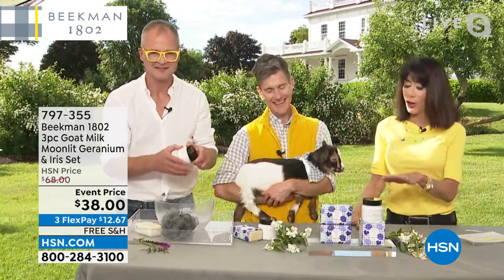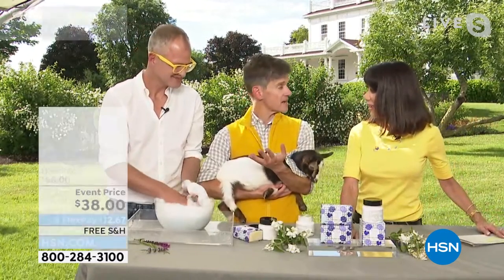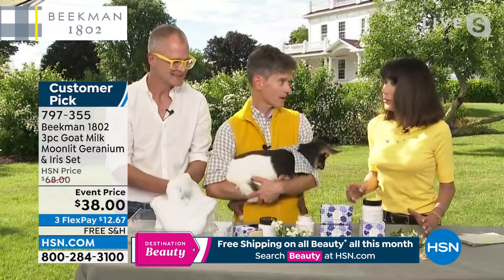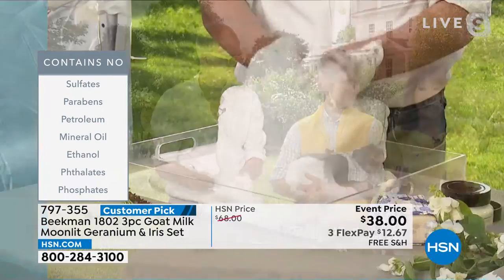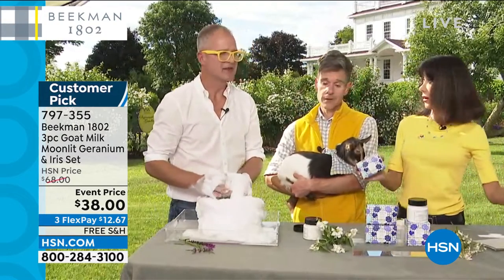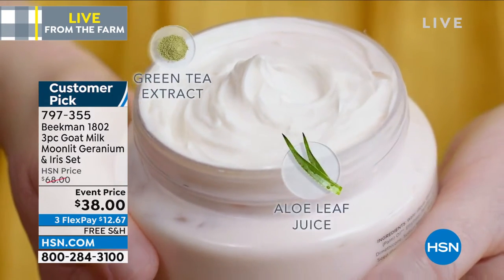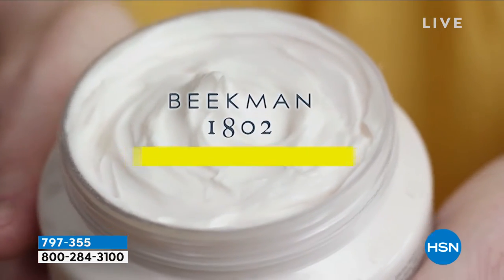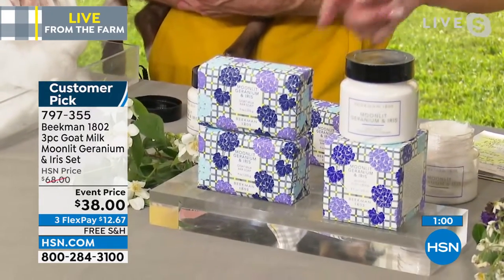Beekman 1802 3piece Goat Milk Moonlit Geranium Iris Set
Two bar soaps and a whipped body cream scented with notes of calming geranium that lay on a warm base of iris.

    (2) 9 oz. Goat Milk Bar Soaps in Moonlit Geranium   Iris
    8 fl. oz. Goat Milk Whipped Body Cream in Moonlit Geranium   Iris

Goat Milk Bar Soaps in Moonlit Geranium   Iris

    Cleanses and moisturizes skin with a rich, luxurious lather

Goat Milk Whipped Body Cream in Moonlit Geranium   Iris

    Free of sulfates, parabens and petroleum
    Contains Vitamin E, mango butter, aloe, green tea leaf extract, milk thistle extract, gingko biloba extract, other oils, fruit extracts and other key ingredients
    Contains moisturizers known to temporarily plump the appearance of skin